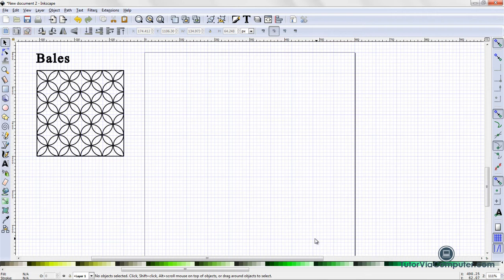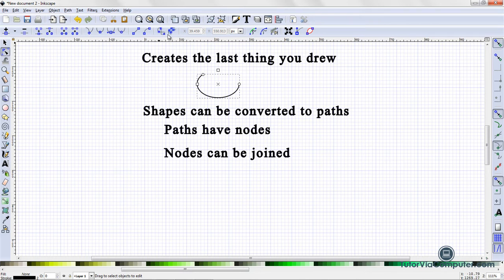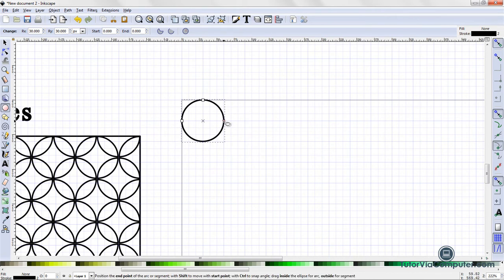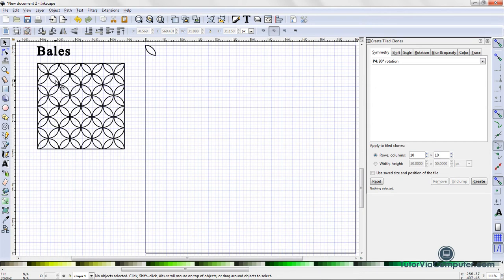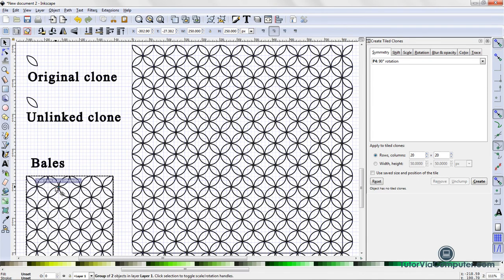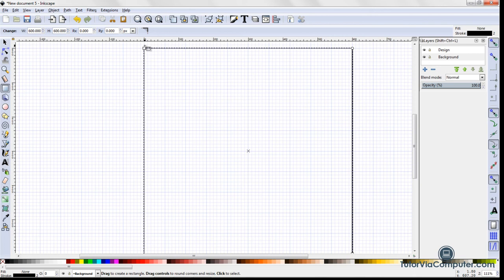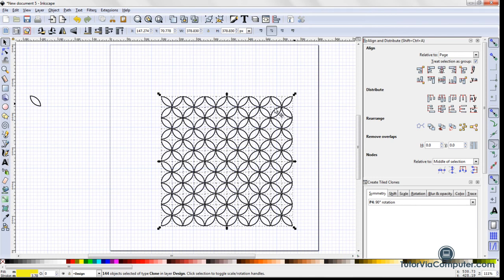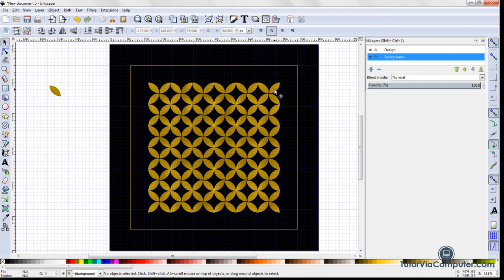Inkscape Zentangle Tutorial Lesson 5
This is day 5 of a 31 day video series, where I create a Zentangle a day in Inkscape for Inktober. You should watch Introduction to Inkscape and Zentangles before watching this video.